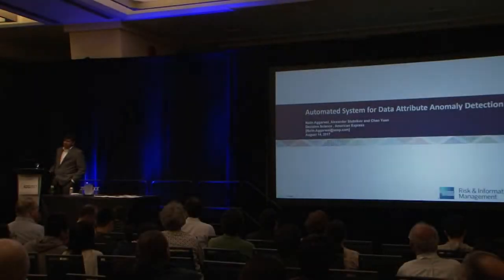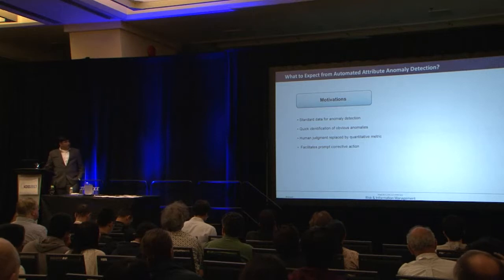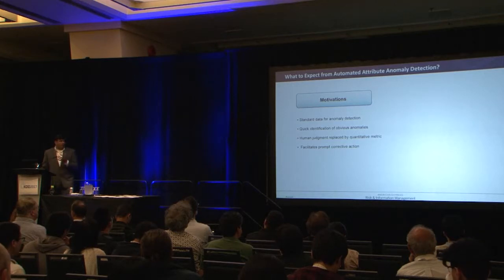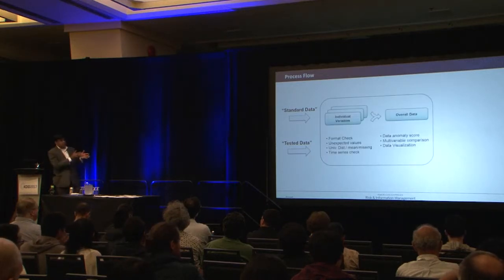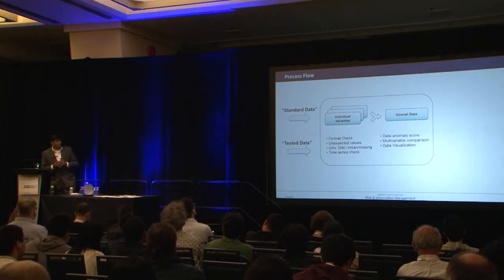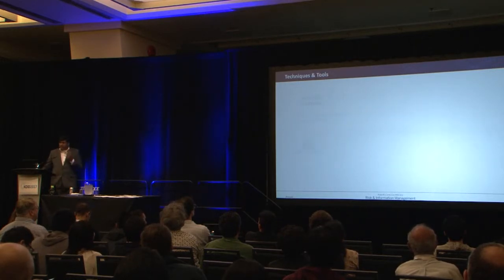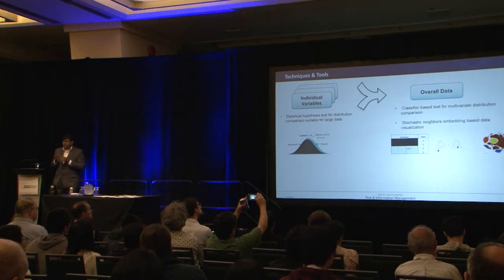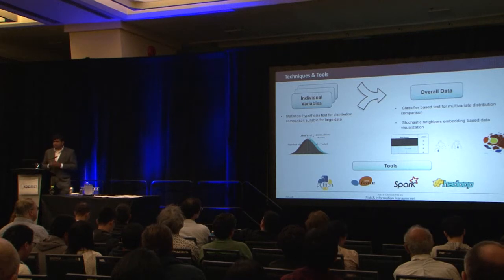Automated System for Data Attribute Anomaly Detection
Author:
Nalin Aggarwal, American Express Company